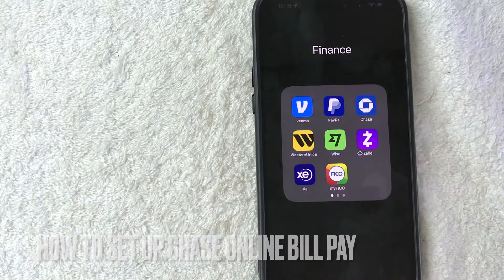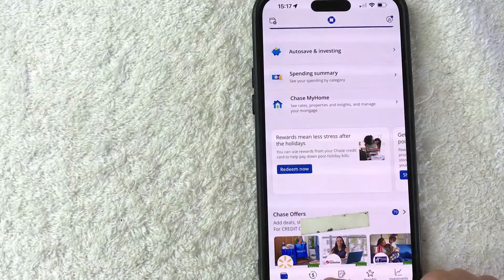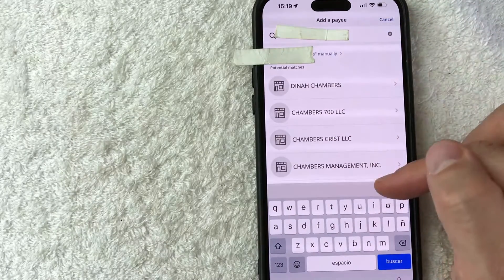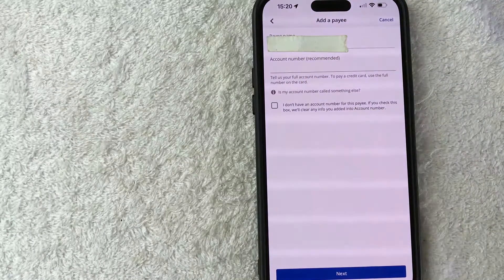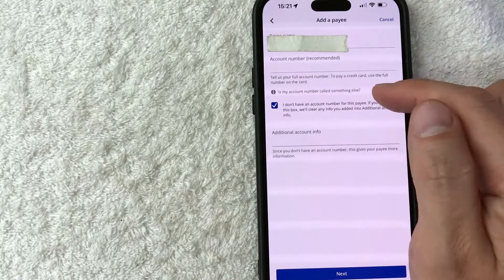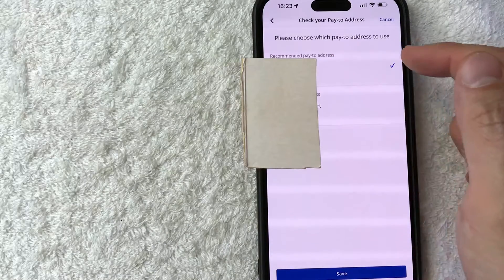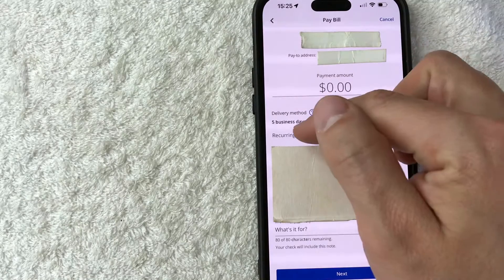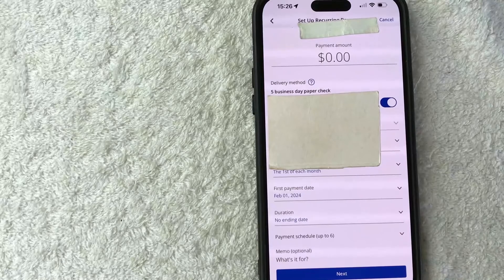✅ How To Set Up Chase Online Bill Pay 🔴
About This Video:

JPMorgan Chase Bank, N.A., doing business as Chase, is an American national bank headquartered in New York City that constitutes the consumer and commercial banking subsidiary of the U.S. multinational banking and financial services holding company, JPMorgan Chase.